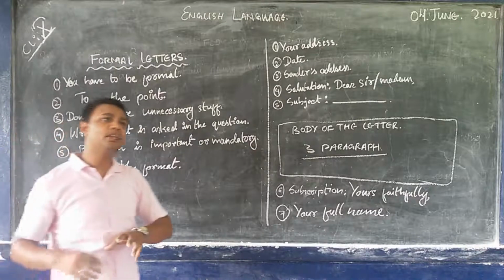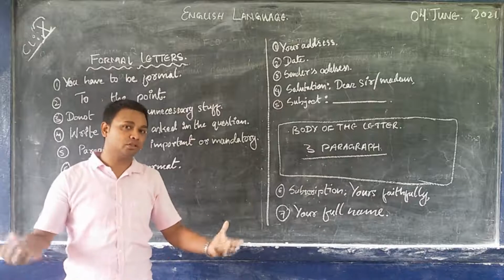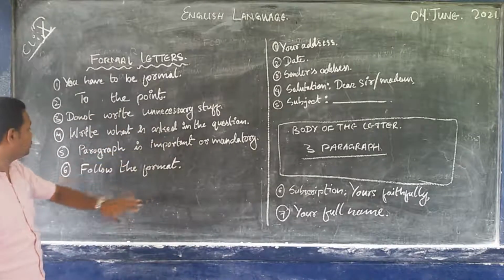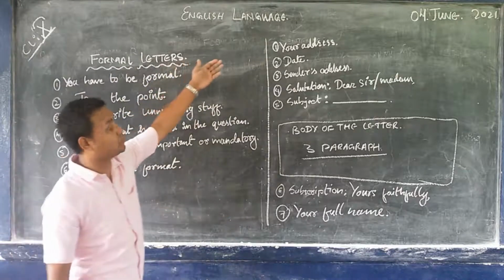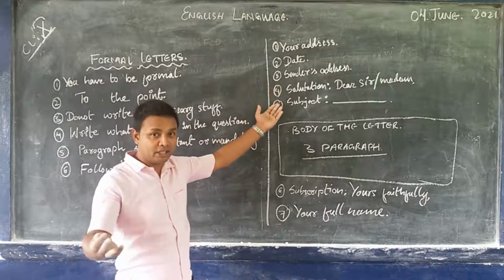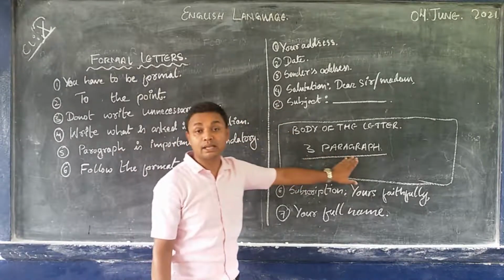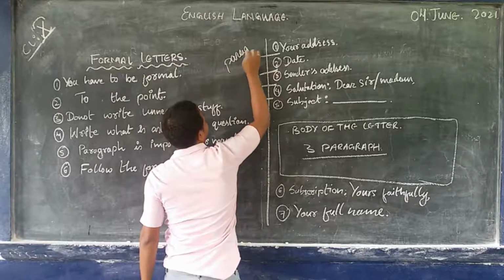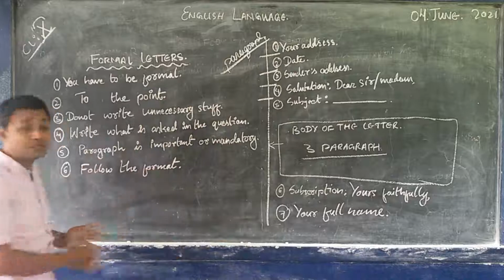10 Eng I